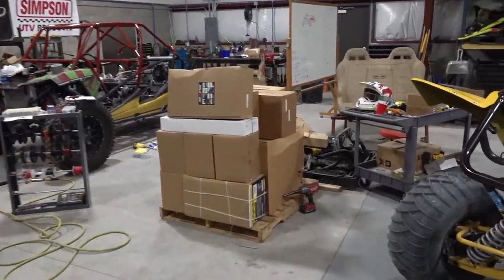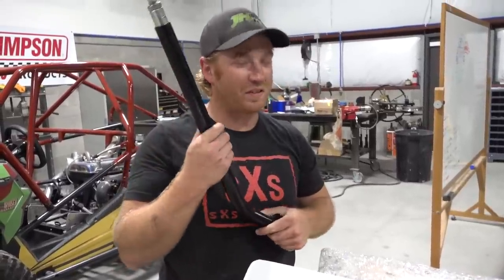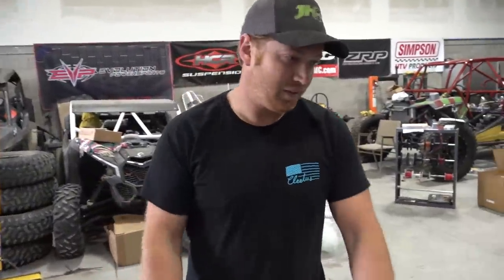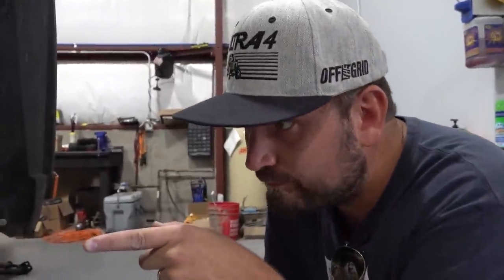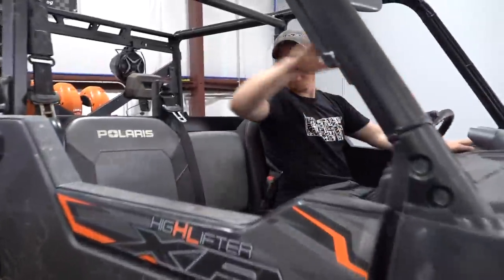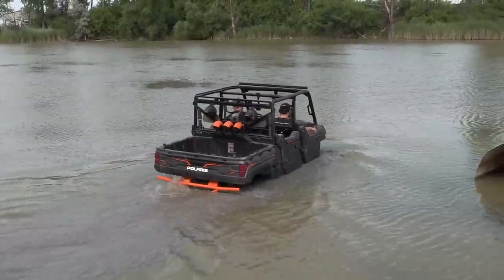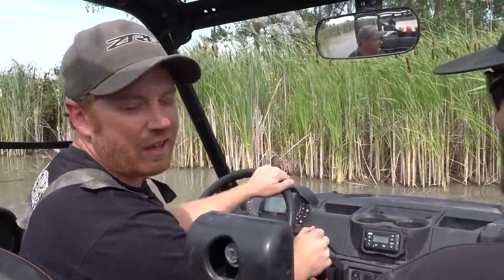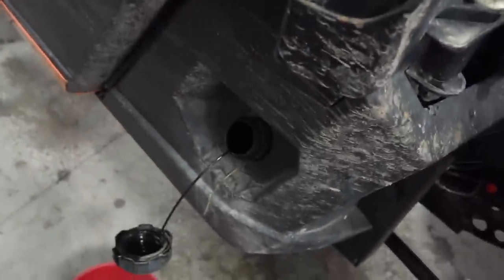MUDLYFE Ranger HighLifter XP1000 goes HUGE and gets SOAKED!! (big mistake)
HighLifter is making the BADDEST stuff in the game! Check it out